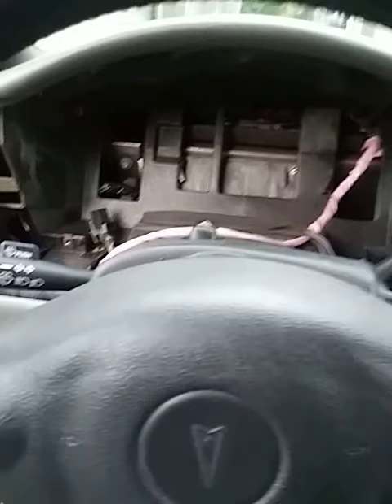Cluster Removal/Replacement part 2.